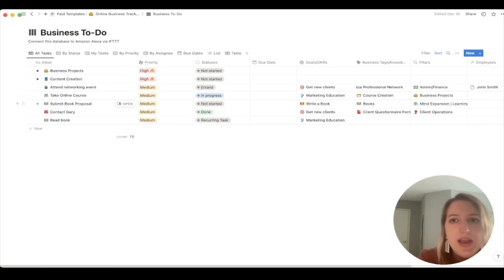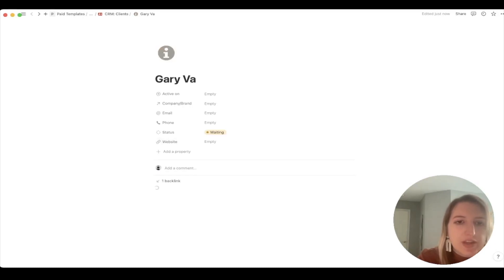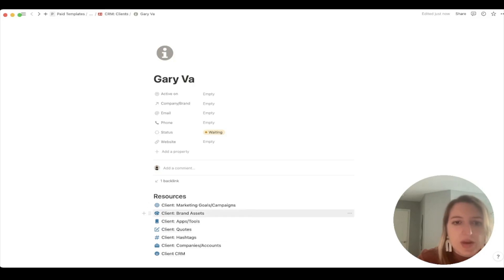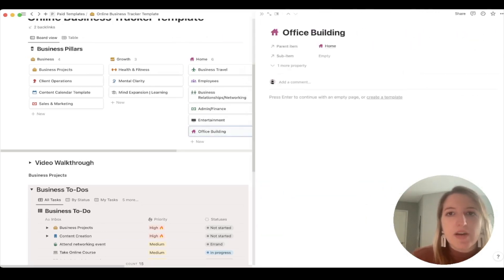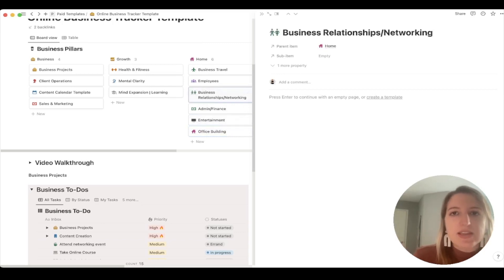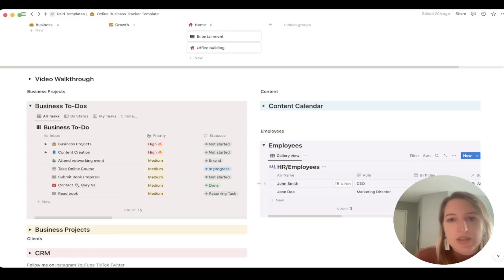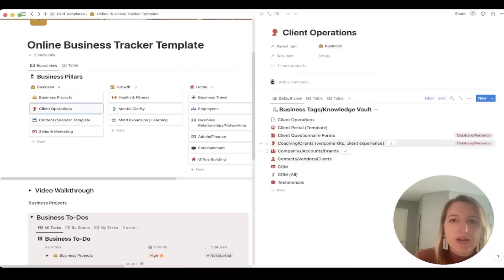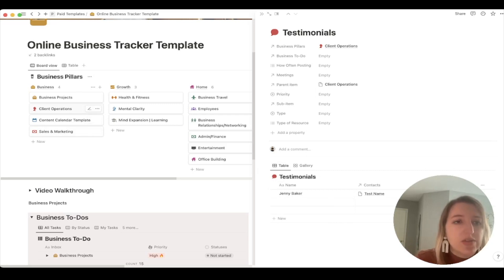The Ultimate Notion Business Dashboard: What you should and should NOT use Notion for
Discover how Notion, the versatile productivity tool, can revolutionize your business operations. Dive into practical applications like project management, knowledge base creation, and client engagement portals. Learn to harness Notion's customization and integration features to tailor it to your needs. But remember, while Notion is a game-changer, it's not for everything. Avoid using it for passwords, financial data, websites, and email marketing. Join us as we explore the potential of Notion while navigating its limits, and make your business more efficient and organized than ever.

00:00 Intro
00:35 The 4 Main Reasons to use Notion for Business
02:28 #1 Walkthrough
04:52 #2 Walkthrough
07:15 #3 Walkthrough
09:29 #4 Walkthrough
11:51 What Not to use Notion